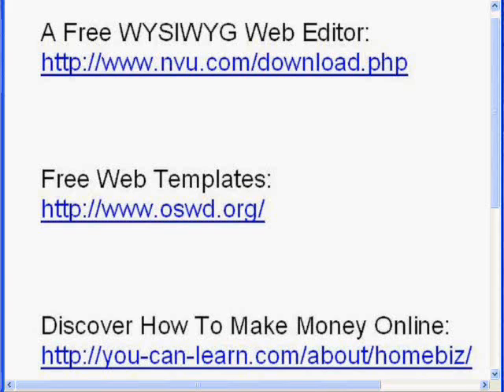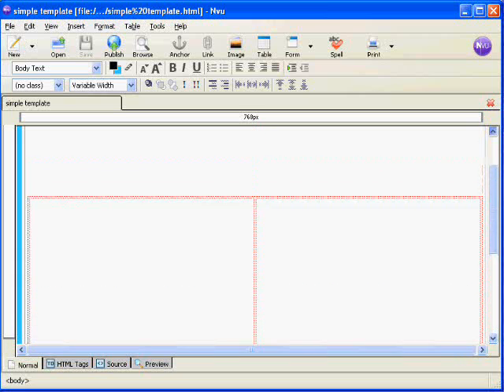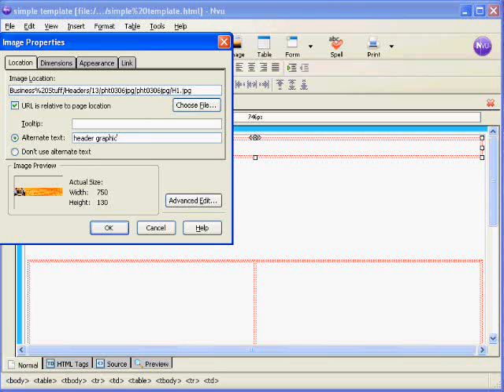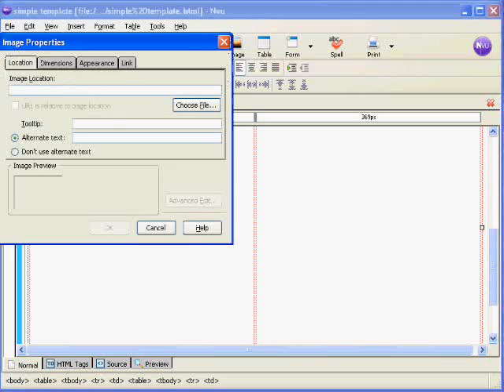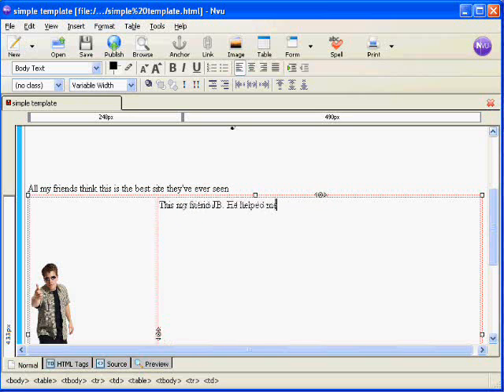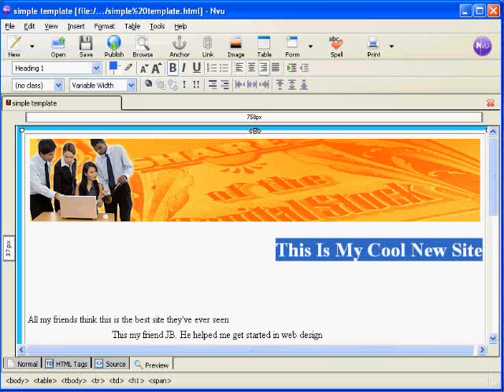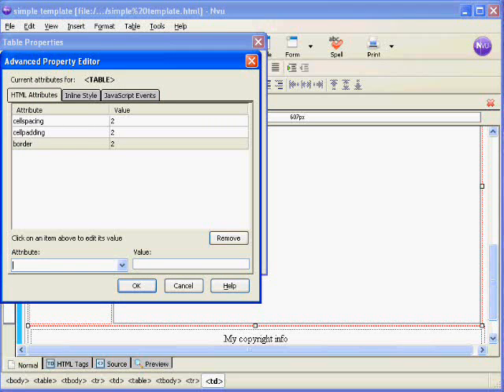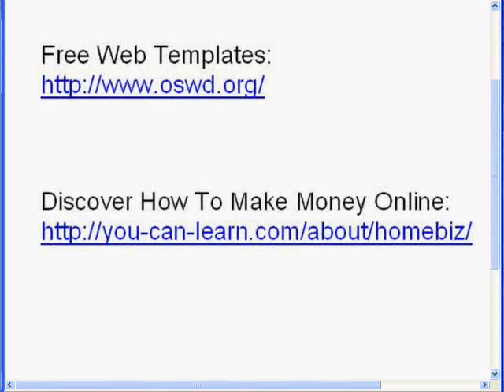How To Make A Website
A quick look at one of the Internet's lesser known FREE resources... A free wysiwyg web editor. If you can use Word or Frontpage then using NVU will be snap. In fact, if you can't use Word or Frontpage, using NVU will still be a snap.